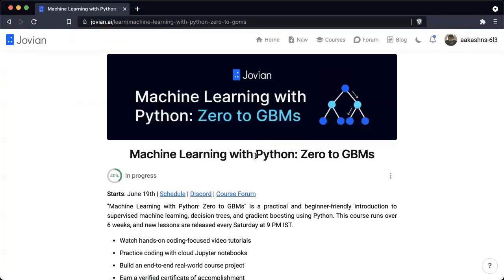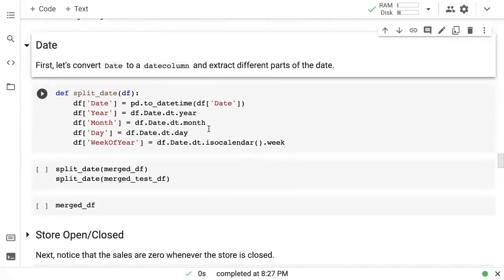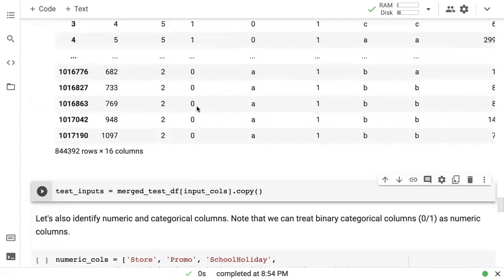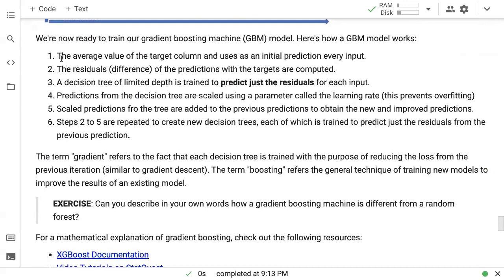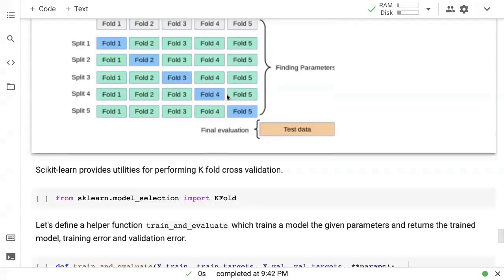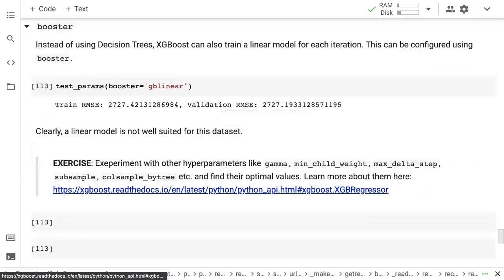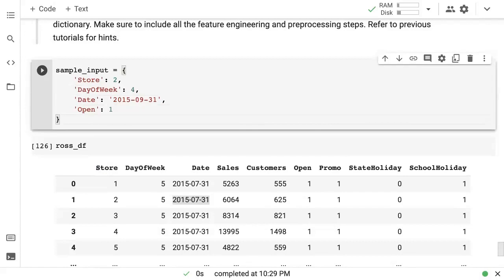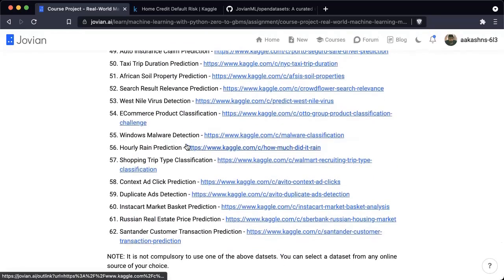Gradient Boosting with XGBoost (5/6) | Machine Learning with Python: Zero to GBMs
💻 Lecture 5 of the Machine Learning with Python: Zero to GBMs course. In this lesson, you will download a real-world dataset from a Kaggle competition and train a gradient boosting model using XGBoost.

🎯 Topics Covered
- Training and evaluating an XGBoost model
- Data normalization and cross-validation
- Hyperparameter tuning and regularization

⌚ Time Stamps
 COMING SOON

Aakash N S is the co-founder and CEO of Jovian - a community learning platform for data science & ML. Previously, Aakash has worked as a software engineer (APIs & Data Platforms) at Twitter in Ireland & San Francisco and graduated from the Indian Institute of Technology, Bombay. He’s also an avid blogger, open-source contributor, and online educator.